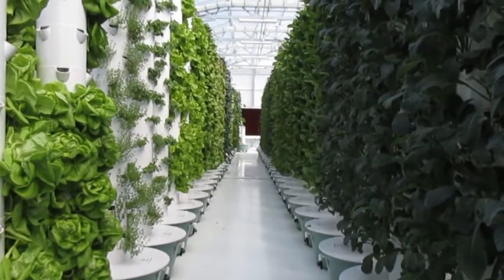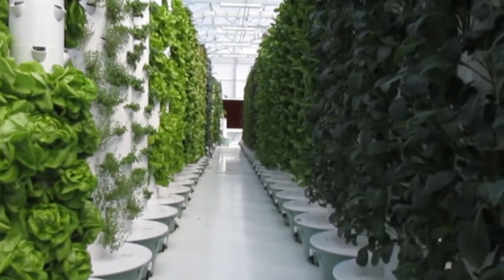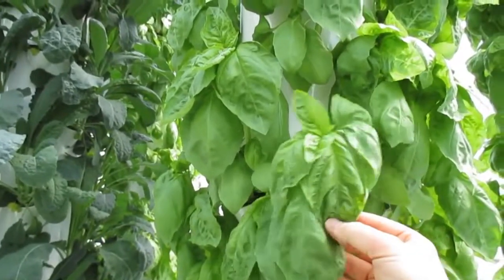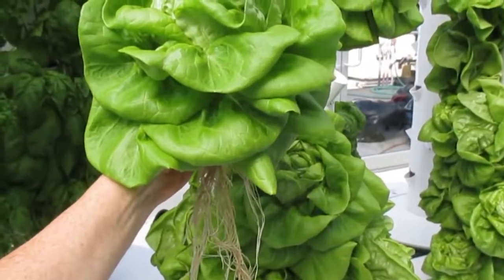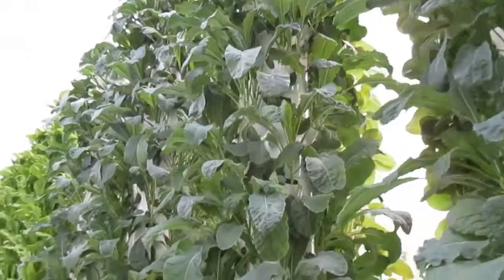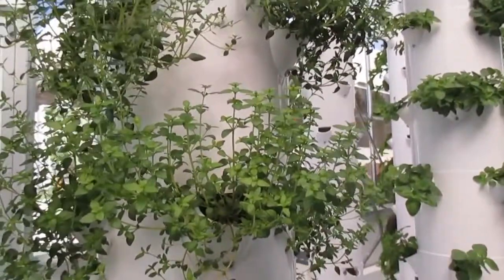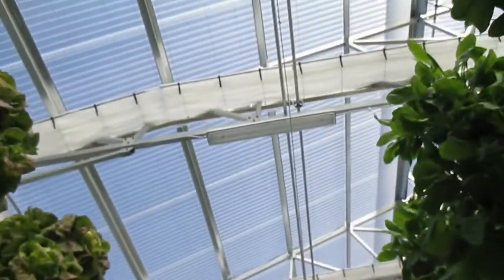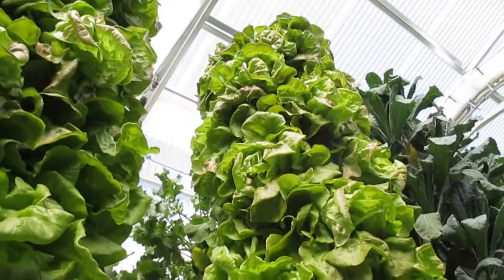TRỒNG RAU SẠCH TRỤ KHÍ CANH KIỂU MỸ - CÔNG NGHỆ NASA - HIỆU QUẢ KINH TẾ CAO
Xem thêm tại hoặc 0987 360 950